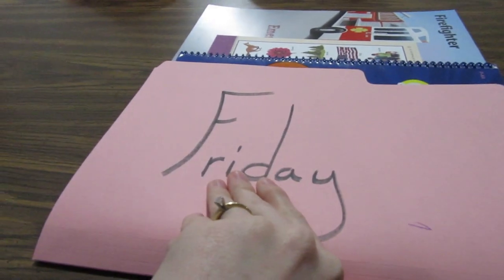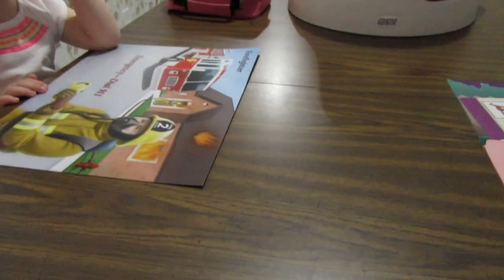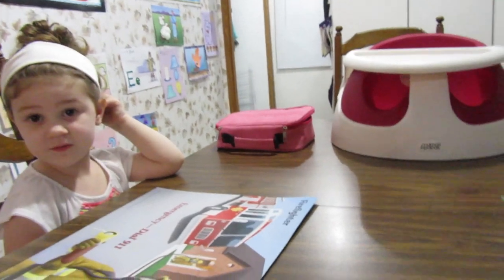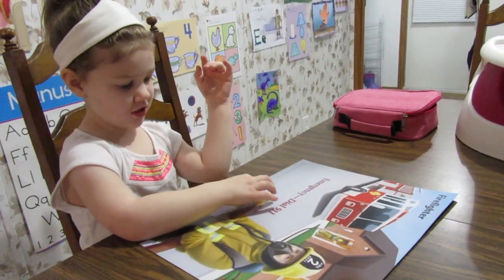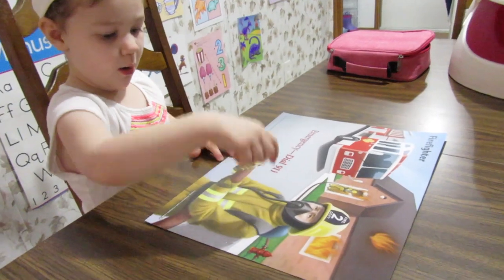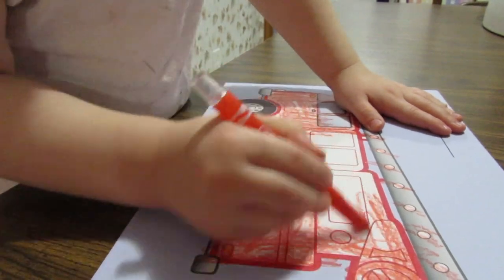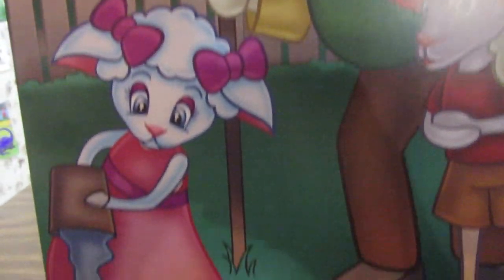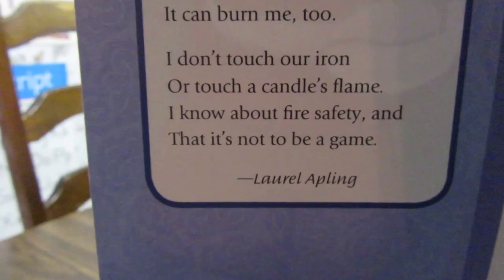FRIDAY Homeschool Routine (Week 10 of Abeka 3 Year Old Curriculum)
This is our Friday Homeschool Routine with the Abeka 3 year old curriculum.

Pencil Case
Stikki Clips

60-Inch Lightweight Tripod